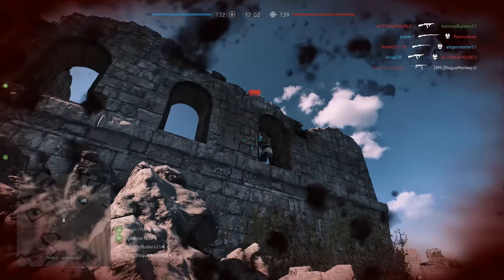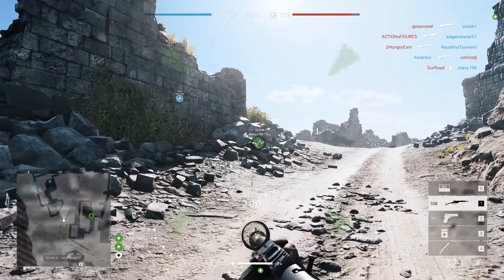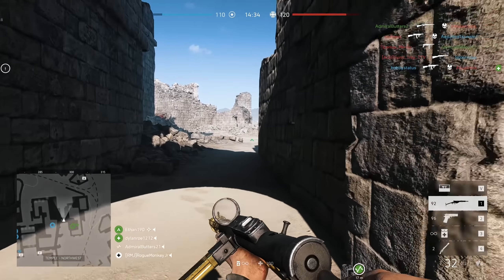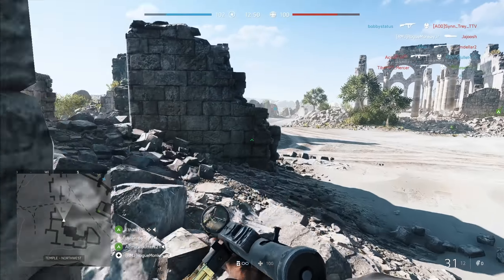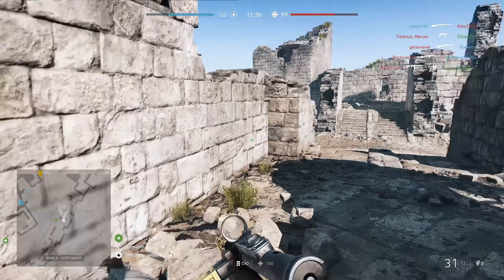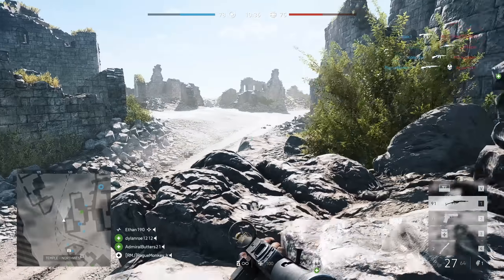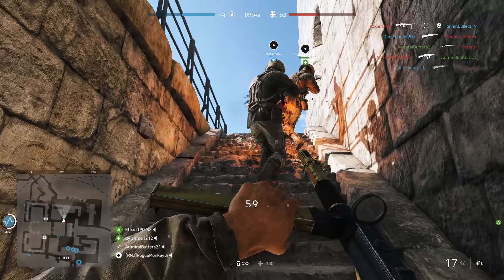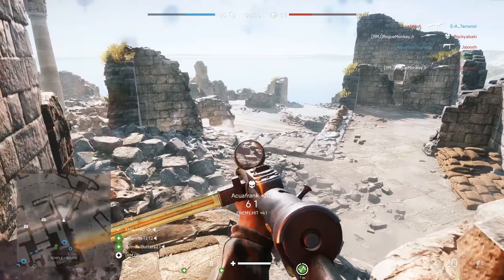Lightning Strikes Patch Notes - New Weapons, Vehicles and Game Modes - Battlefield V Updates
So here we go, the Battlefield V Chapter 2 patch notes. A whole 8 pages of em' at that. Lots of fixes and QOL improvements as well as new weapons, a new game mode (Squad Conquest), weapon balancing and much much more. Excited to see how much the game will improve, hopefully we will get a definite fix for company coin as well by the end of the week. Let me know your thoughts on all these fixes in the comments section down below :) Cheers!